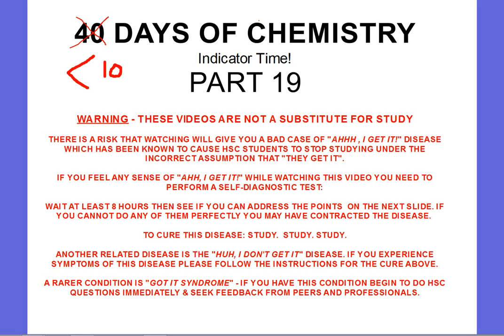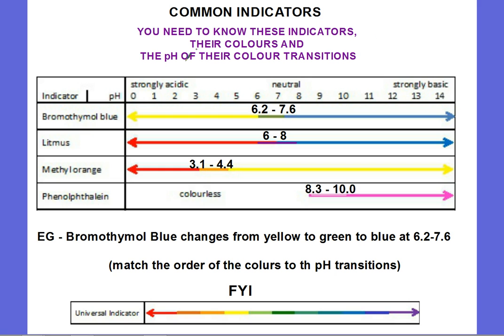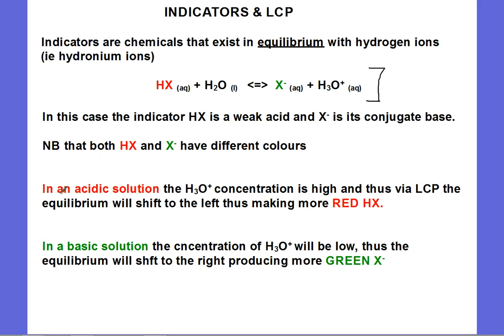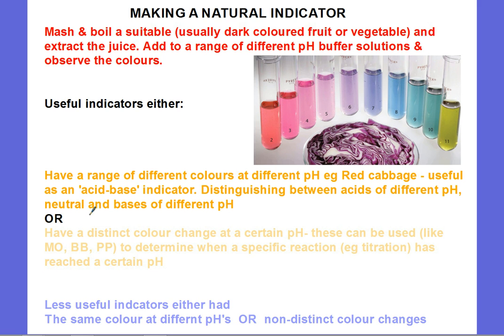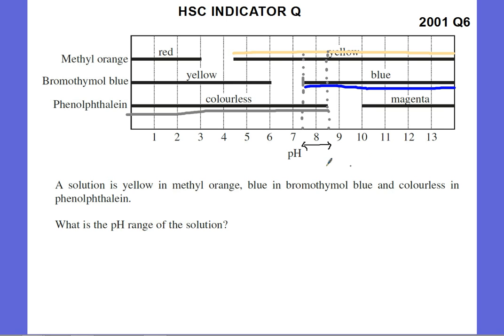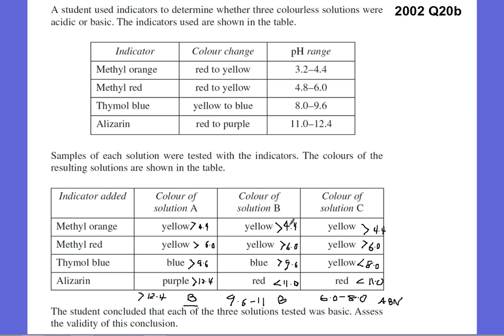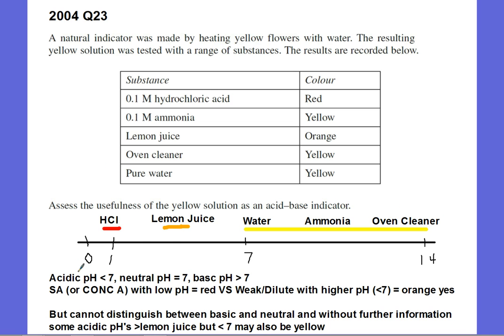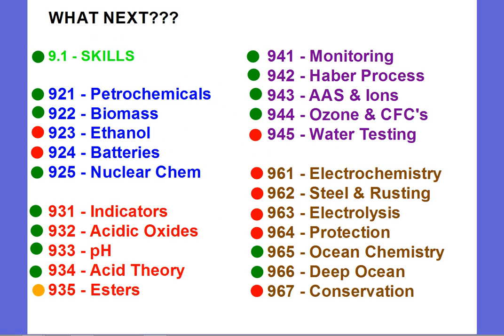40daysofCHEM 9.3.1= Part 19